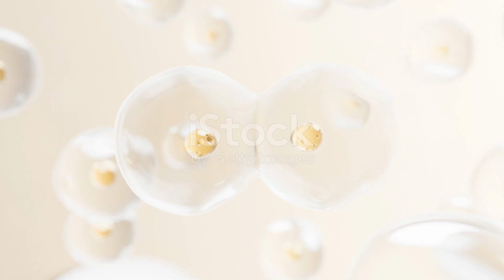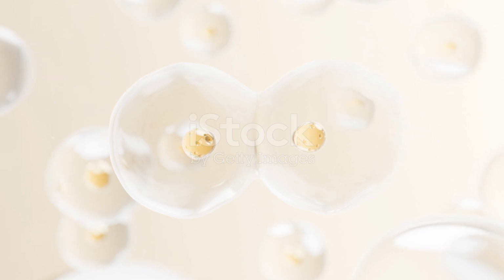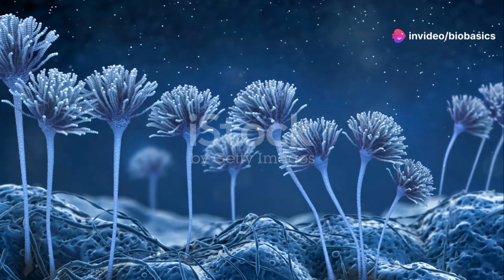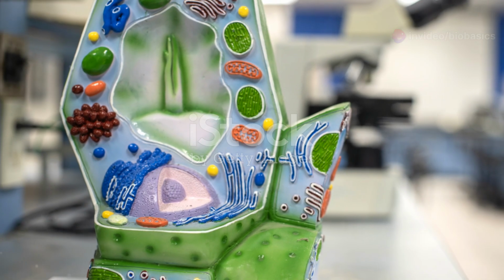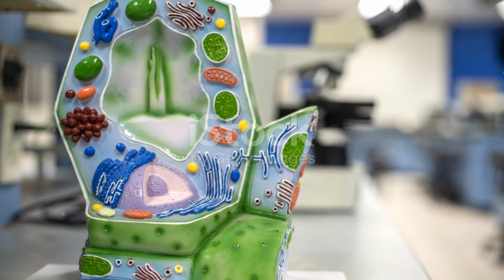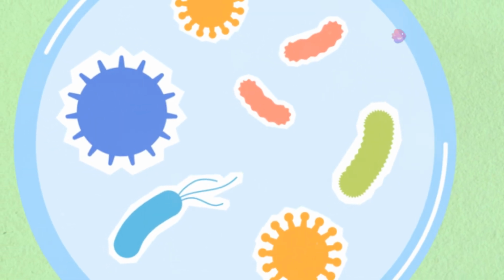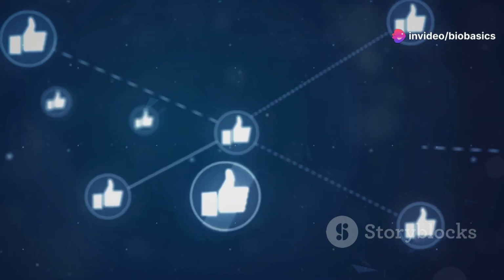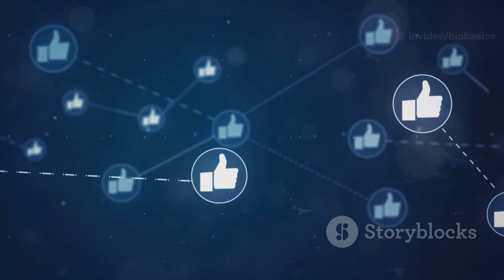Prokaryotic Vs Eukaryotic cells - What's the Difference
In this educational video, we dive into the fascinating world of cellular biology to explore the differences between prokaryotic and eukaryotic cells. Discover the unique characteristics that define these two fundamental types of cells, from their structures to their functions.

Join us as we compare the simpler prokaryotic cells, which lack a nucleus and organelles, to the more complex eukaryotic cells, which feature a defined nucleus and various organelles. We'll cover topics such as cell size, reproduction methods, and examples of organisms that fall into each category.

Whether you're a student looking to understand the basics of cell biology or just curious about the building blocks of life, this video will provide clear explanations and visuals to enhance your learning.